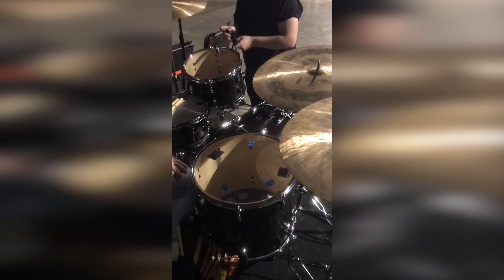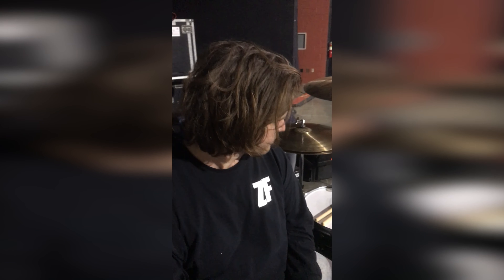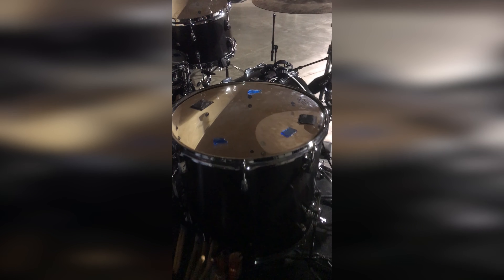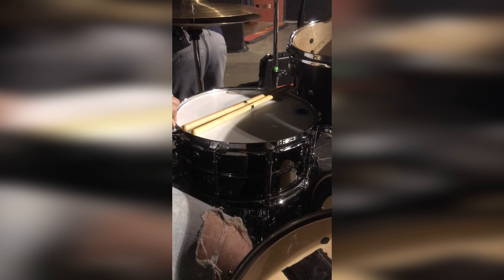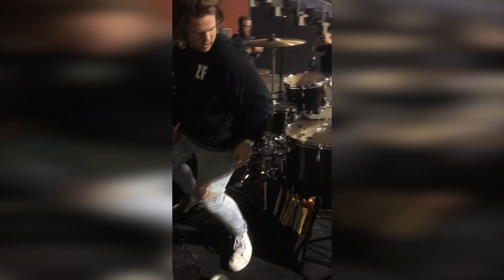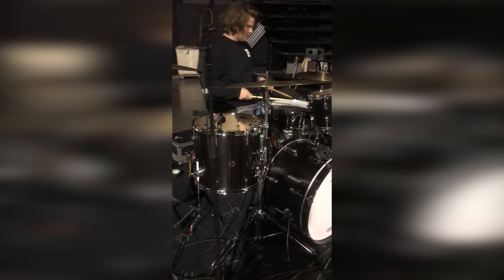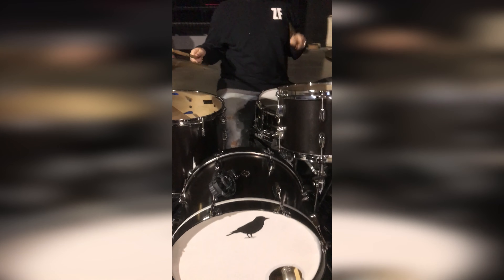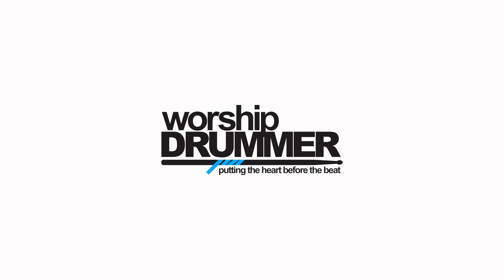Dan McMurray (Lauren Daigle) - Drum Gear Run Down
Here is Dan McMurray's drum gear run down. Special thanks to Garrett Tyler (Local Sound) who is our Behind the Scenes "correspondent" on the Outcry Tour.

Drum Kit
Blackbird Sunday Series

CYMBALS
22" Dream contact crash ride
24" Dream bliss small bell flat ride
22" Dream contact crash ride (different weights)
18" Dream energy crash for top hihat
18" Dream contact ride for bottom hihat

DRUMSTICKS
Promark 5B

ELECTRONICS
Roland SPD-SX